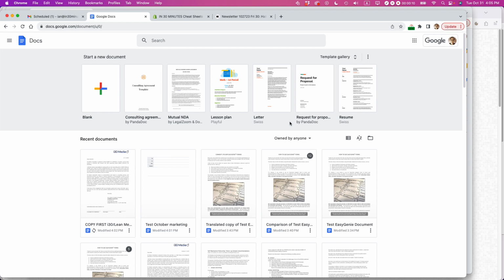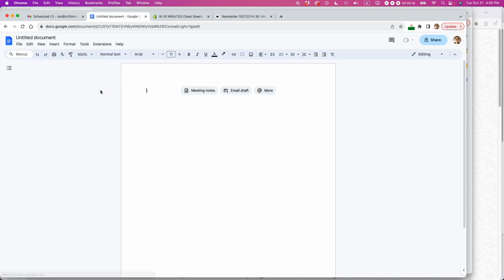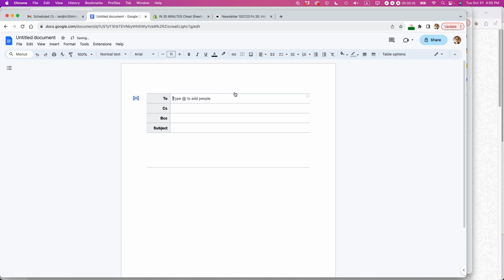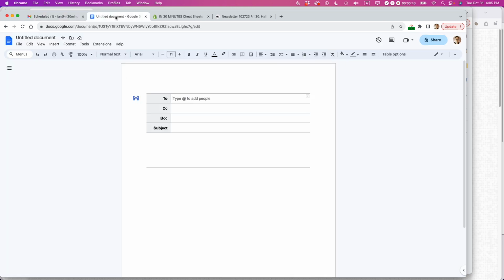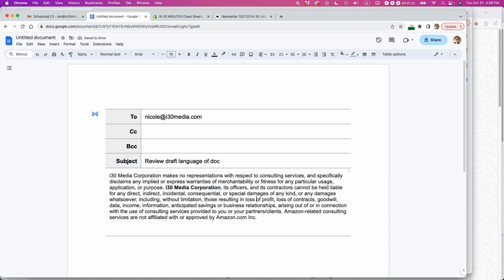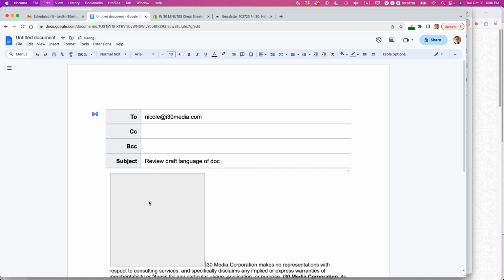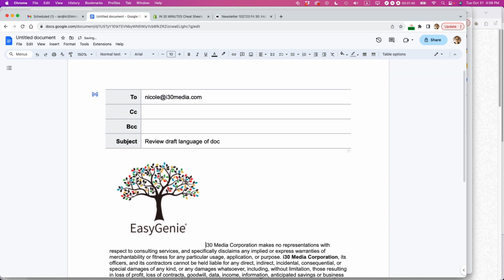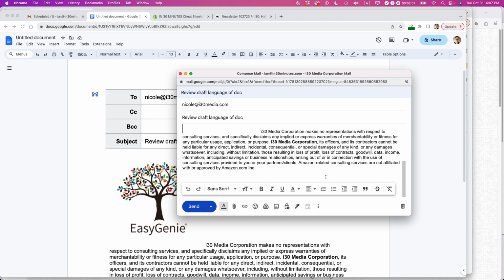Write Gmail using Google Docs, step by step